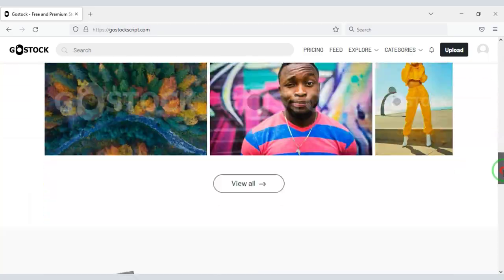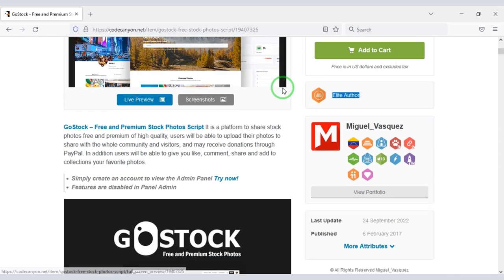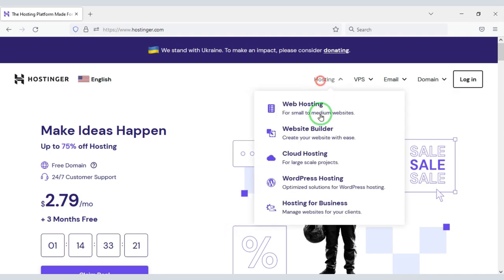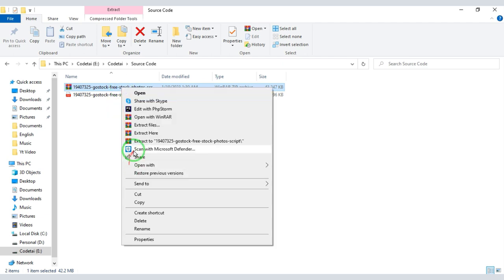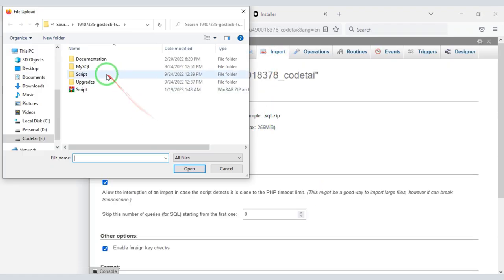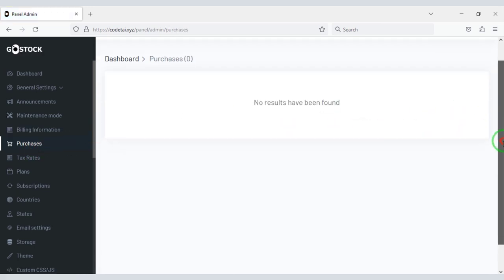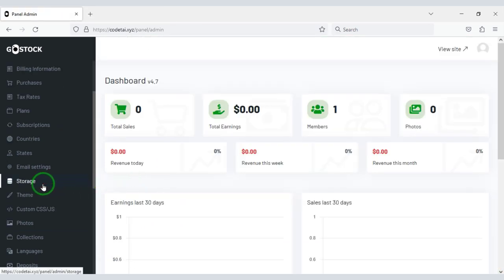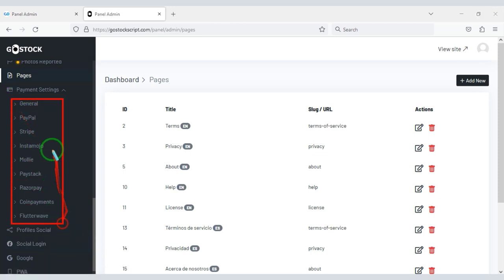Stock Photo Clone Script Development | Build Stock Photos Digital Marketplace like Shutterstock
In this video I will teach you how to do stock photo website development like Shutterstock. In this video I teach you step-by-step how to create a stock photo website. I used premium GoStock php script to create stock photo website. You can easily create a photo selling website using this GoStock PHP script.